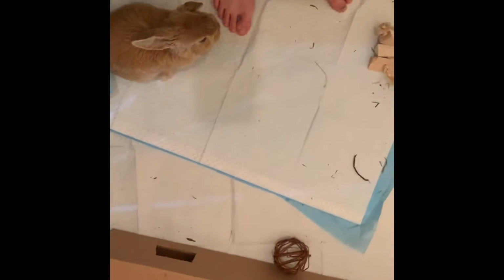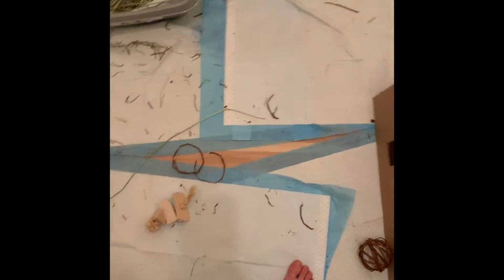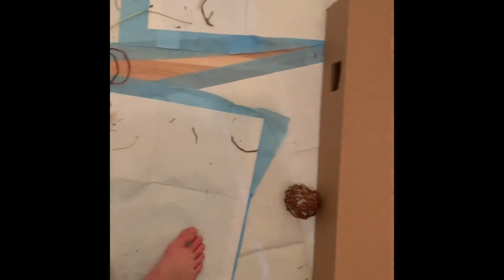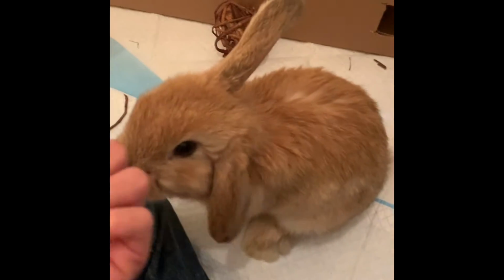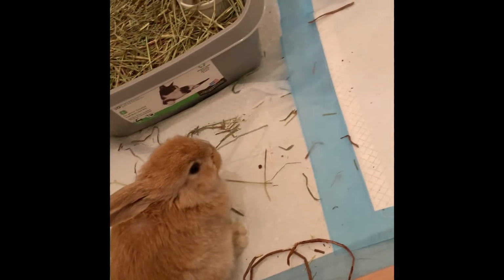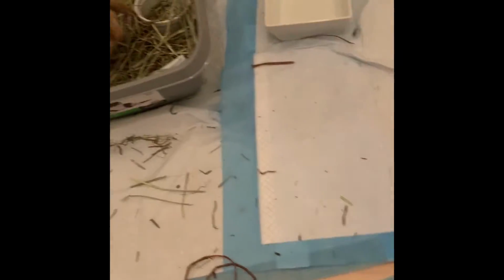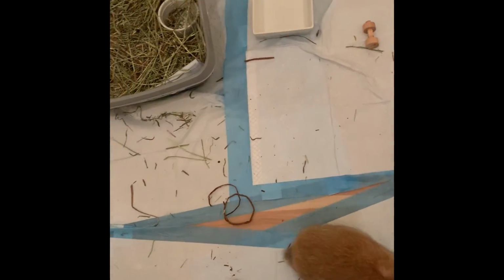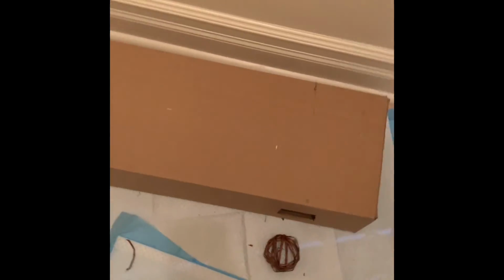New rabbit!!! Meet lulu!